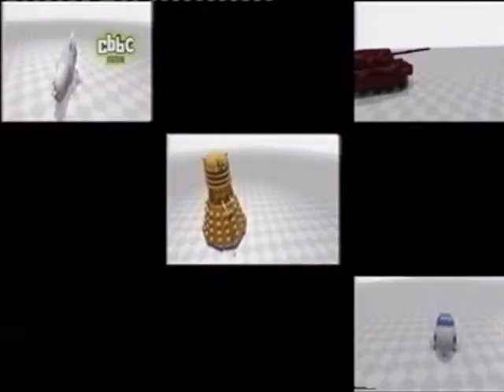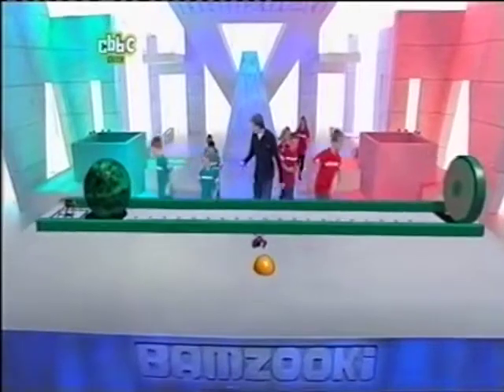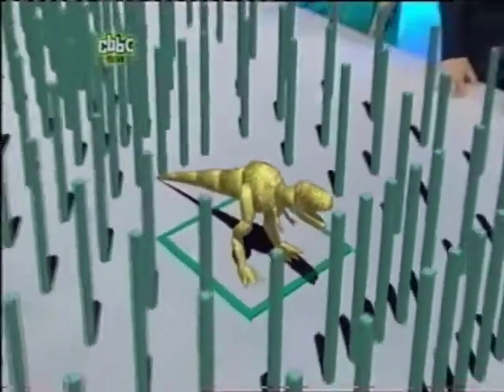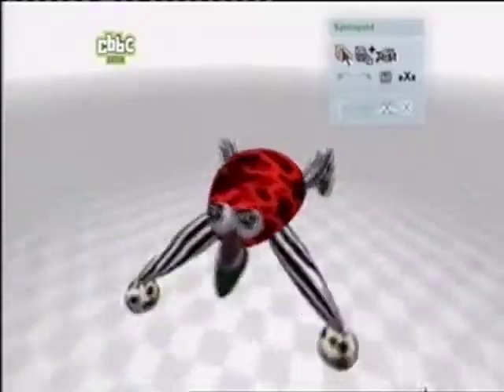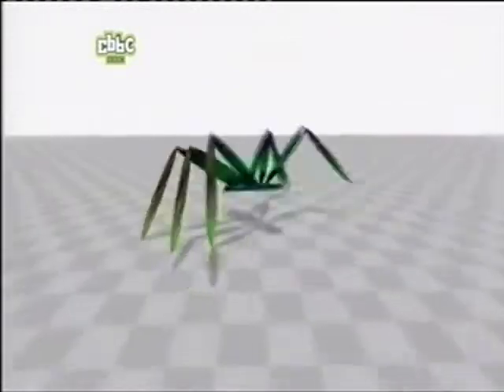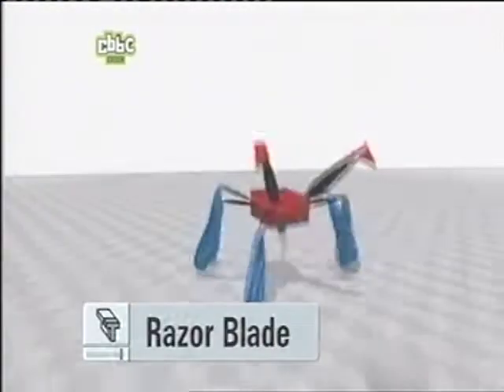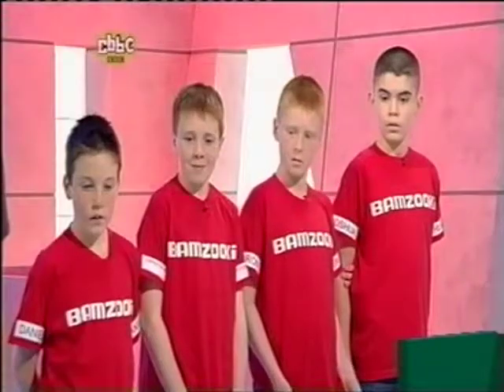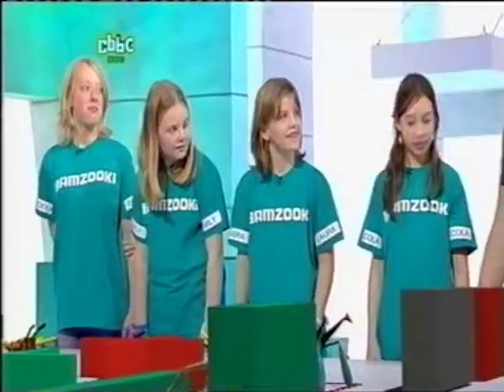Bamzooki 3x01 Canary Woolf Vs Terrific Tazmanian Devils, Cheaky Chicks Vs Velocirippers